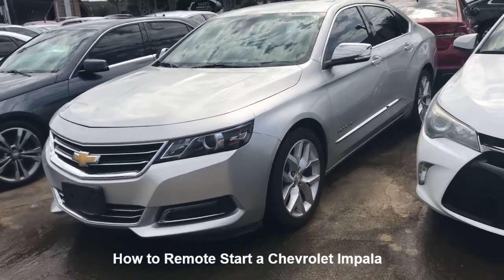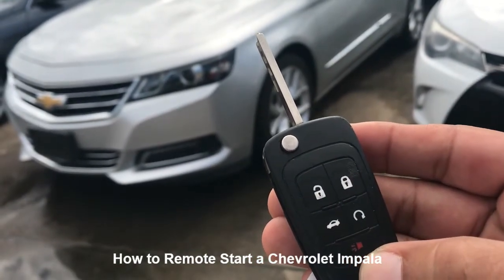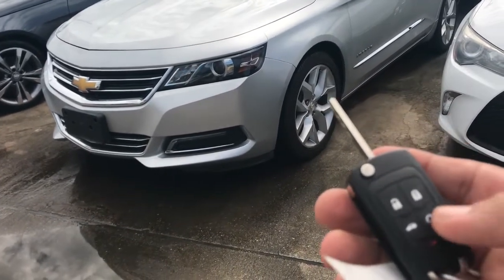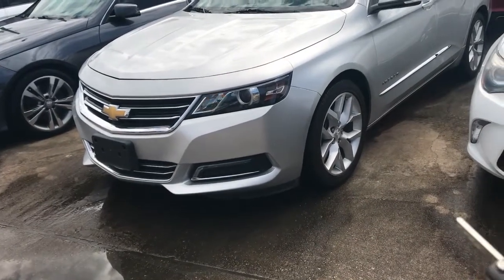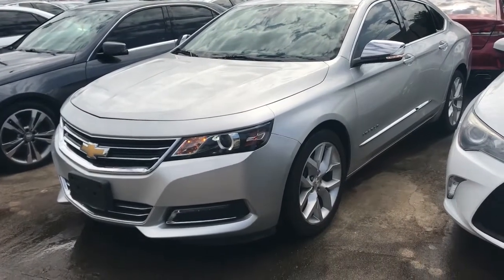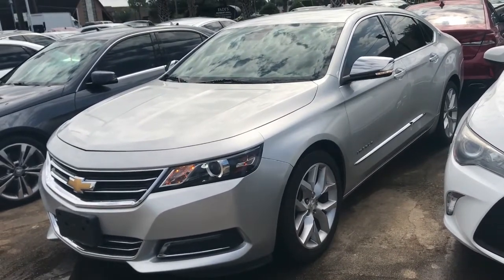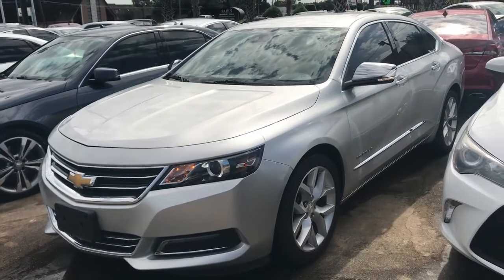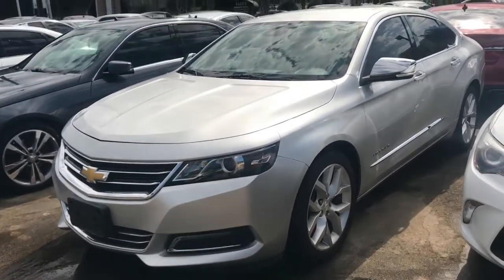How to Remote Start a Chevrolet Impala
Quick video to show you how to remote start a 2014 to 2018 Chevrolet Impala with the keyless Remote.